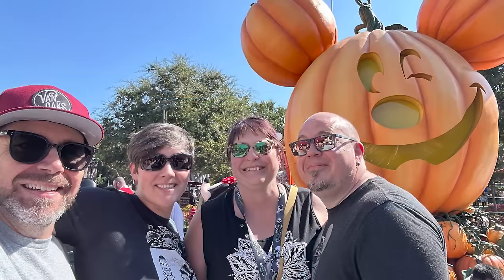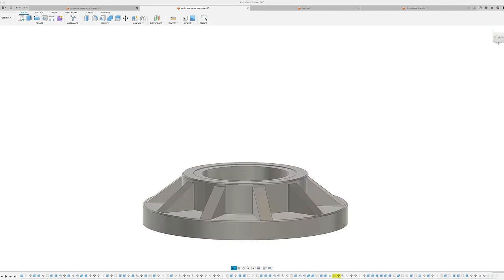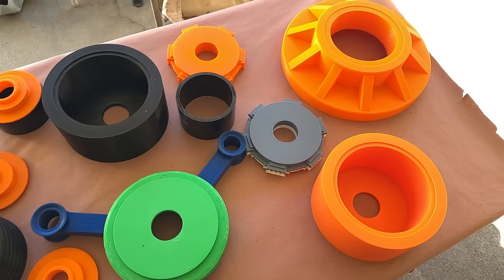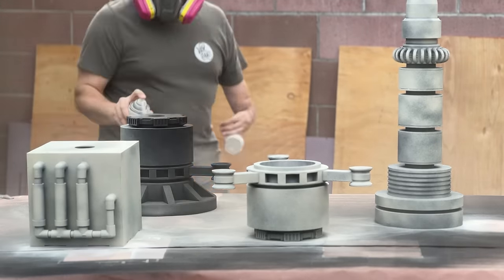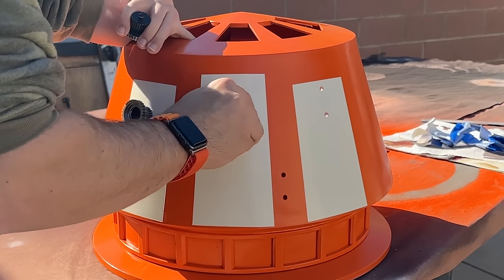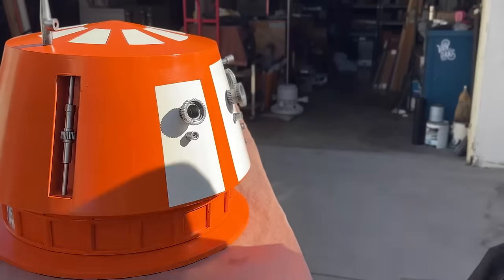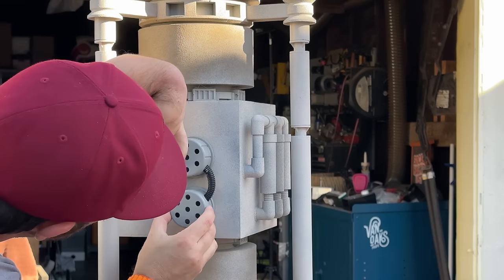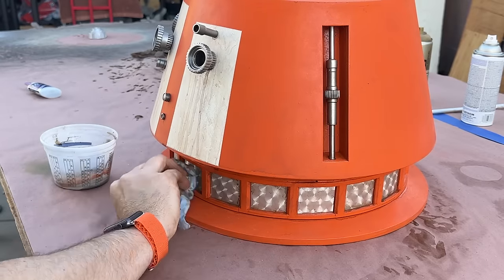I Built a One of a Kind Star Wars Lamp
What happens when two geeks go to Galaxy's Edge? They both decide to make Star Wars-inspired lamps! So join me as I turn a droid dome and a moisture vaporator into a floor lamp, then head over to @thesmugglersroom to see how Brian made his lamp.

MATERIALS:
1" PVC pipe
1.5" ABS Pipe
3d prints made with Duramic3D Filaments.

PAINTS:
Rustoleum Smokey Beige
Montana Gold Shock Orange
Montana Shock White Cream
Black Rubberized Undercoating (Truck Bed Liner Spray)
Burnt Umber Acrylic Paint
Burnt Sienna Acrylic Paint
Raw Umber Acrylic Paint

• Glowforge Laser Cutter - Save $500 on Pro, $250 on Plus & $150 on Basic with my link & I get the same!